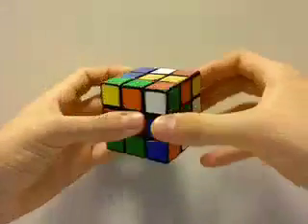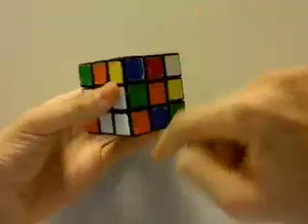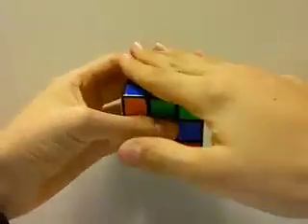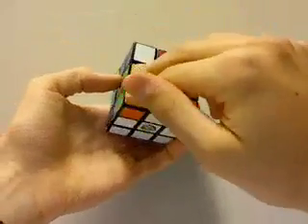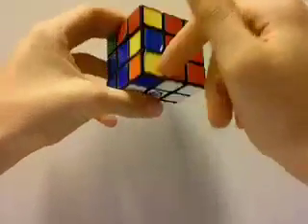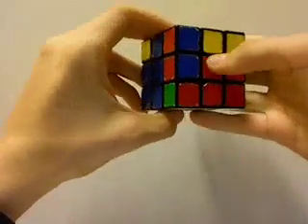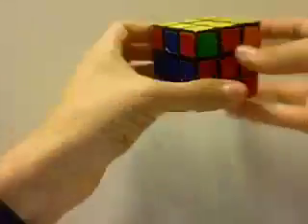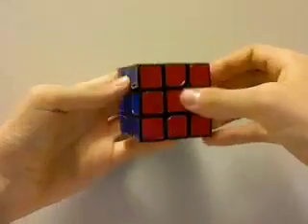Tripod Method for the Rubik's Cube (#2)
This method is made by me and Michael Gottlieb. The steps are as follows:

1. Reach a tripod configuration. This can be done with block building technique:
A. Solve a 2x2x2 block.
B. Solve 3 2x2x1 blocks adjacent to the first block (you can conjugate 1 block to make a tripod if you want).

OR Fridrich style (as shown in this video):
A. Solve a cross.
B. Solve 3 corner-edge pairs (and optionally preserve a c/e pair for the LL block).
C. Solve a 2x2x1 block on the last layer.

2. Solve the Tripod.
A. Solve a c/e pair (and orient LL edges, if possible)
B. Solve the remaining 5 pieces (3 corners + 2 edges, 17 algorithms if you can use commutators and if you've oriented the LL edges).